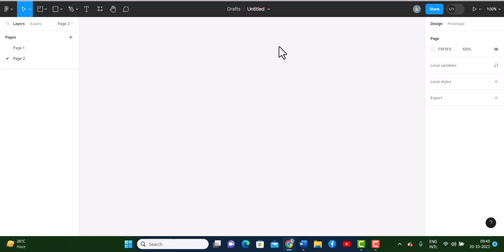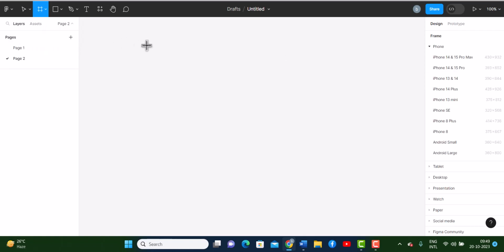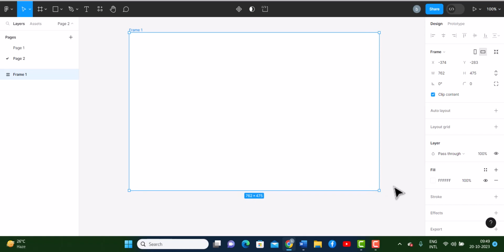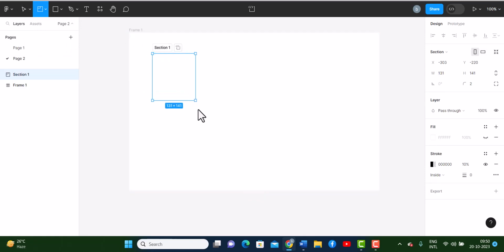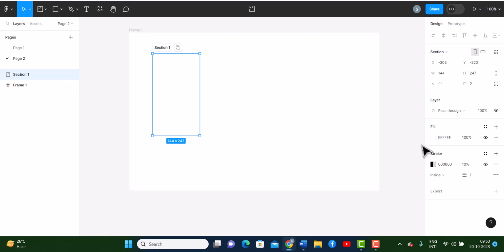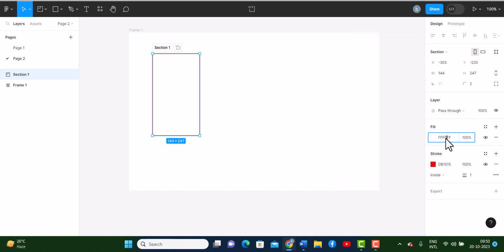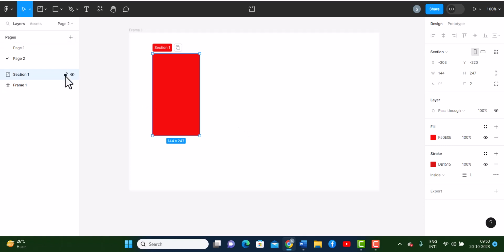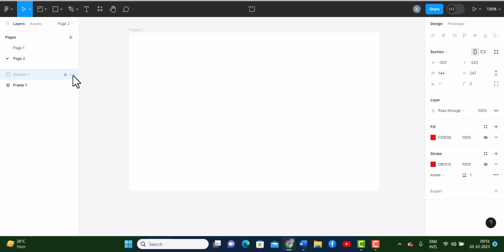How to Use Section in Figma design file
If you are looking for a video about How to Use Section in Figma design file, here it is!